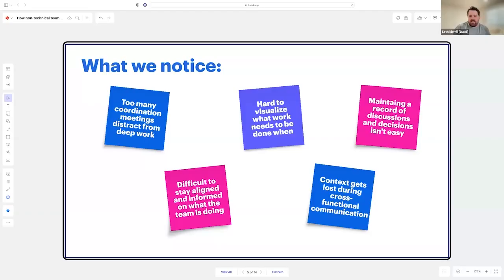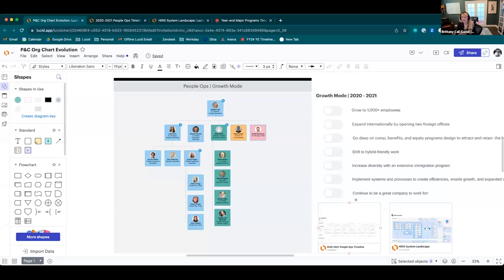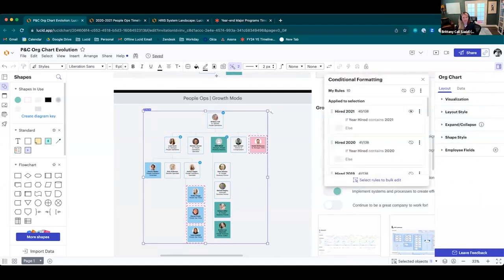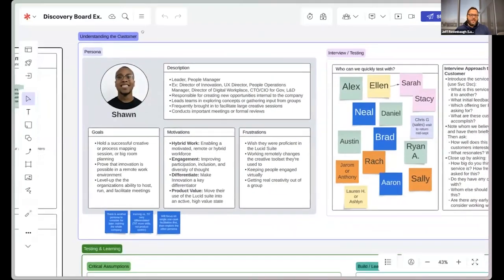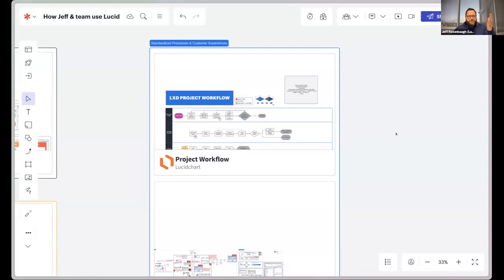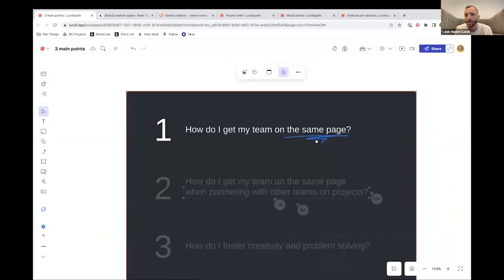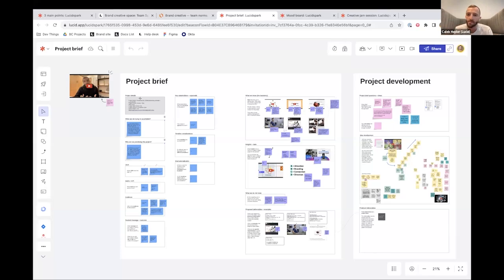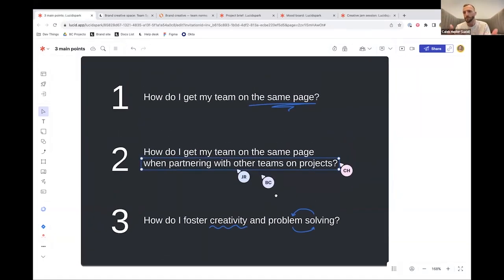How non-technical teams use Lucid: Examples to inspire your work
Learn how non-technical teams across Lucid—from sales enablement to email marketing and program management—use the Lucid Visual Collaboration Suite to drive alignment, prioritize work, map processes, and centralize documentation. Discover real-world examples and strategies to improve cross-functional collaboration and achieve your business goals.

Ready to transform your team's workflow and solve your biggest collaboration challenges?

*Timestamps*
0:10 Welcome and introductions
4:07 Common collaboration challenges
7:30 Use case 1: Prioritizing opportunities and aligning within sales enablement
15:25 Use case 2: Planning, documenting, and sharing email flows
20:47 Use case 3: Tracking cross-functional strategic initiatives
27:25 Additional resources and start of Q&A
30:12 When to use Lucidchart vs. Lucidspark
33:19 Documenting massive roles and responsibilities matrices
34:35 Lucid integrations for non-technical teams
40:30 Generating diagrams from AI
44:13 Supporting asynchronous communication with Frames and Visual Activities
46:52 Getting an organization comfortable with Lucid
50:52 Navigating Lucid documents on mobile devices
56:02 Sharing documents with non-licensed users